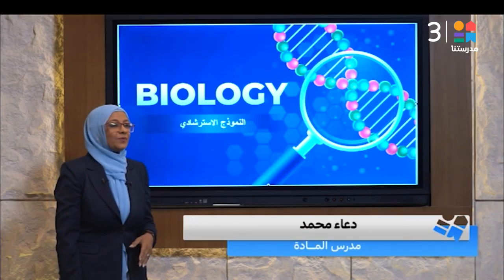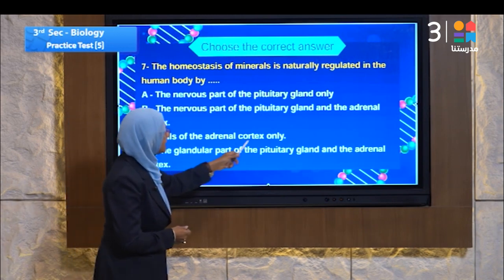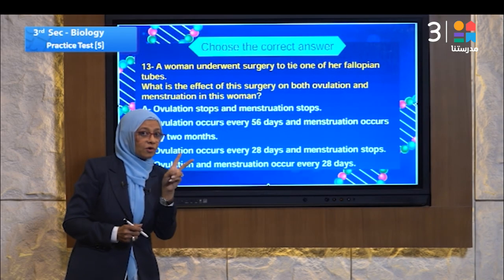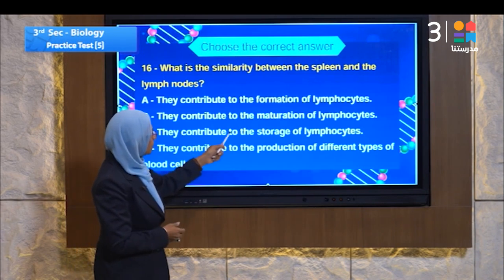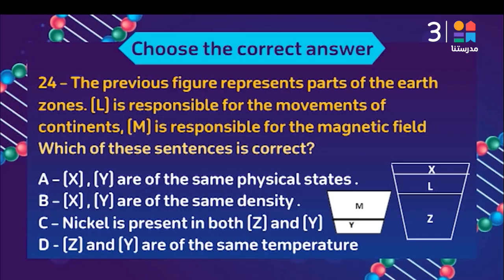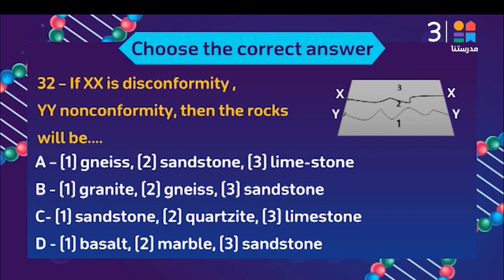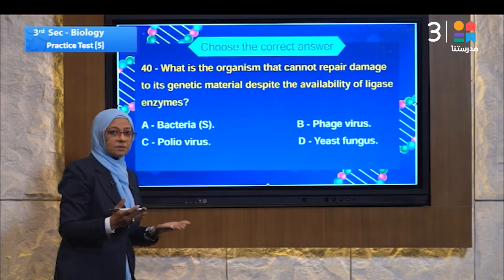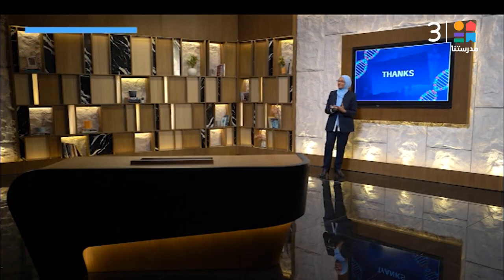أحياء_لغات | Practice Test ( 5 )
للتعليم عن بُعد.. تحت رعاية وزارة التربية والتعليم، وذلك لأبنائنا طلبة المرحلة الثانوية العامة لمناهج